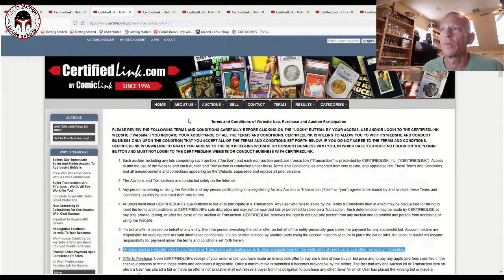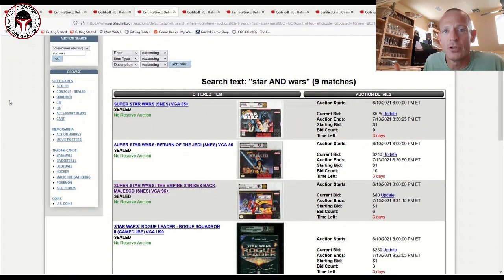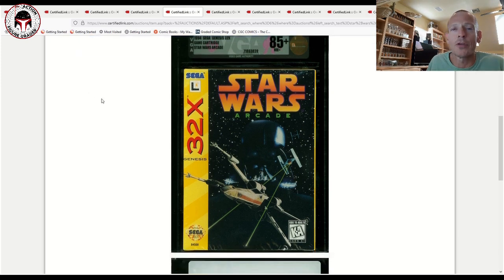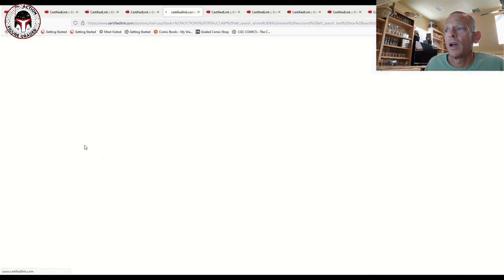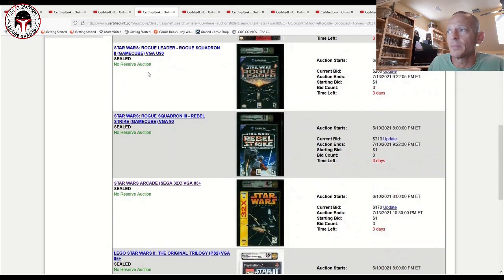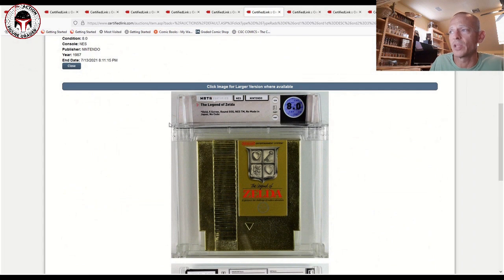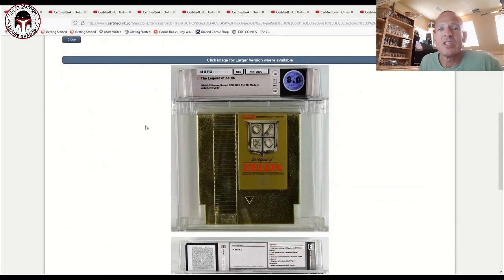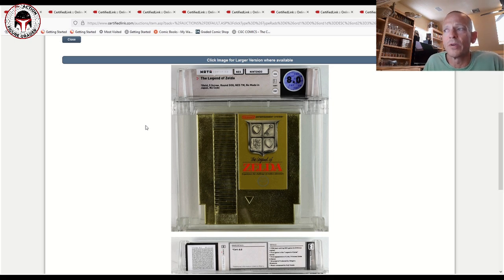Graded Video Game Market Update | WATA | VGA | Auction Prices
This video covers some of the video games graded by WATA Games and VGA in the latest auction currently in action on CertifiedLink.com.  I also discuss in more detail the recent news that CGC will be entering the certified video game segment and the challenges to compete with WATA and VGA.